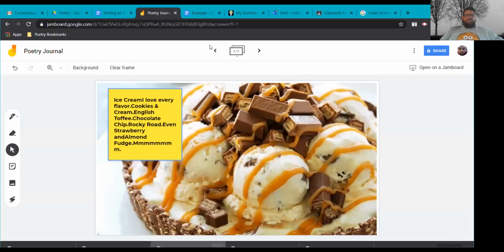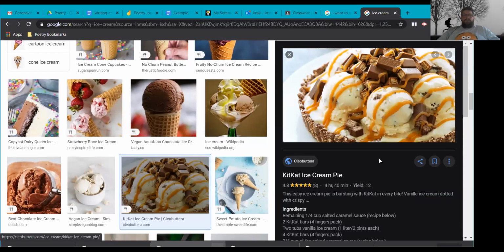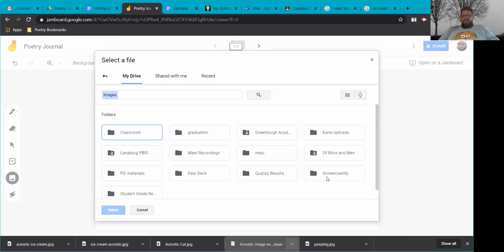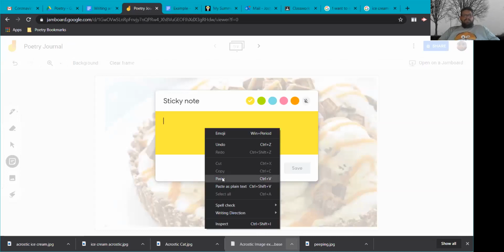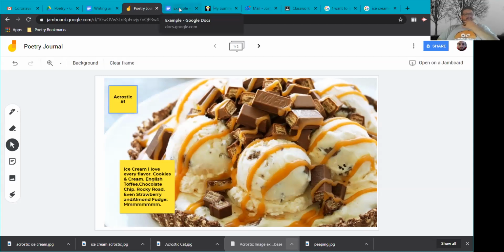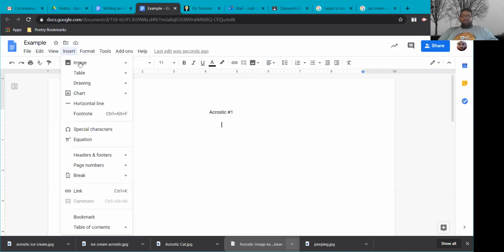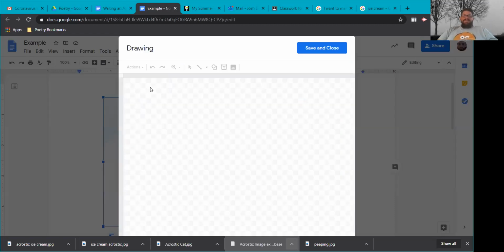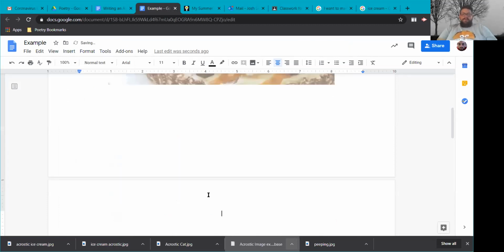Poetry Journal Acrostic Instructions